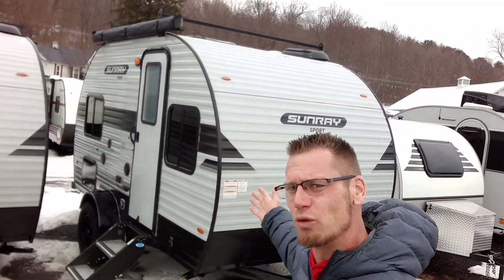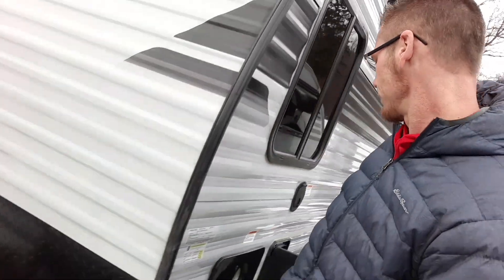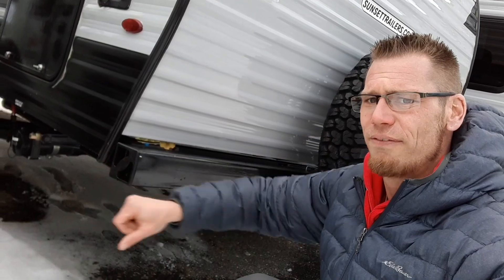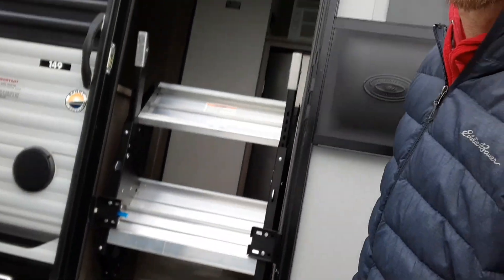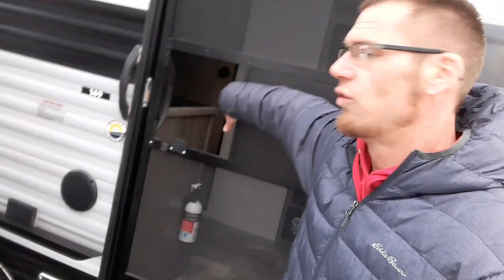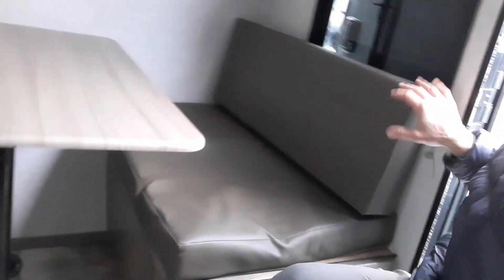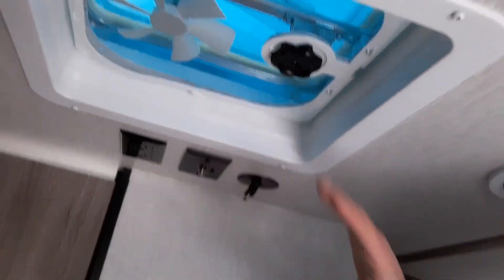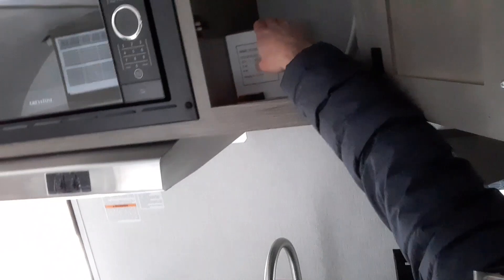2023 @sunsetparkrv6370 Sunray 149 SPORT walkthrough with Dustin Hartleys RV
Sunray 149 SPORT
CCC 1520 LBS
LENGTH 16'2"
HEIGHT WITH ROOF RACK 9'
WATER F/G/B 27/28/28